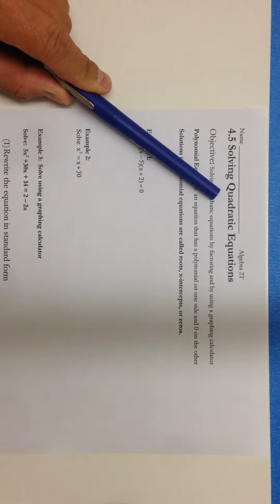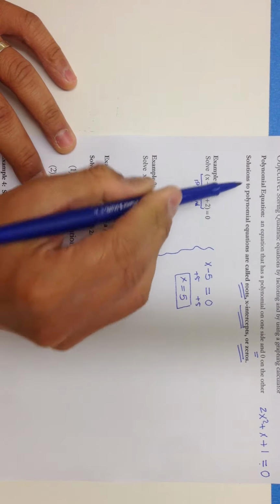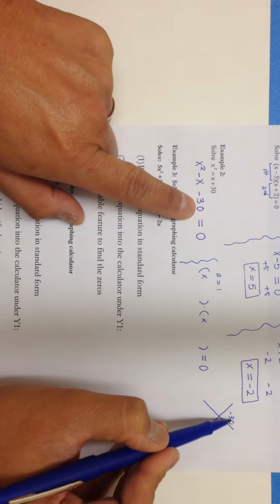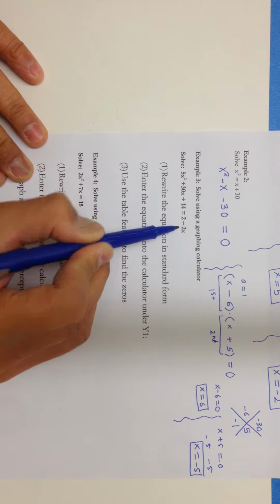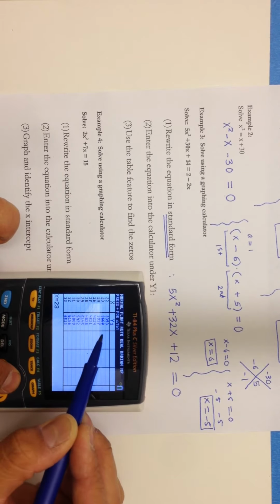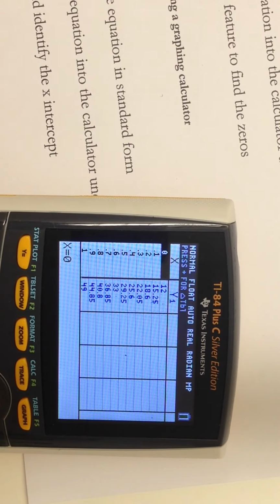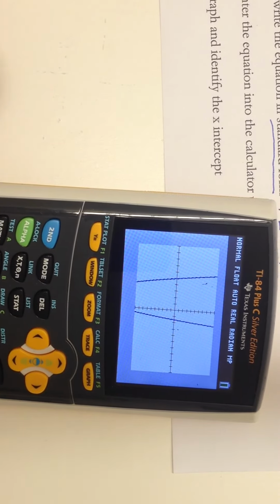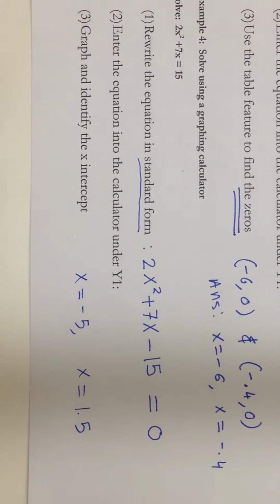Algebra 2T: 4.5 Solving quadratic equations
Algebra 2, Algebra 2T Solving Quadratic equation by factoring, and by using a graphing calculator.